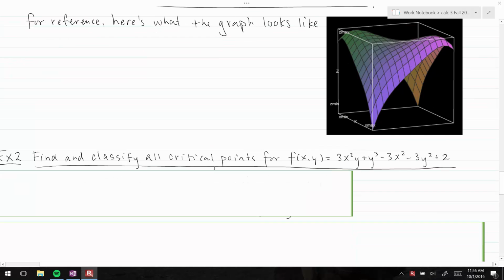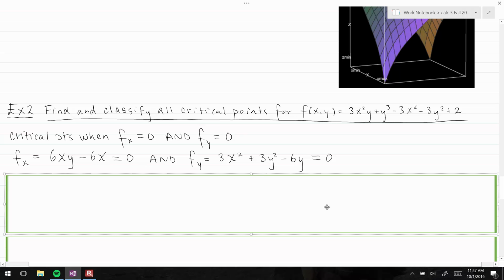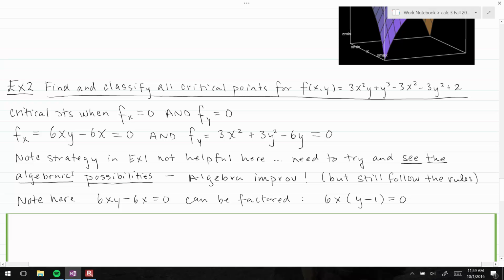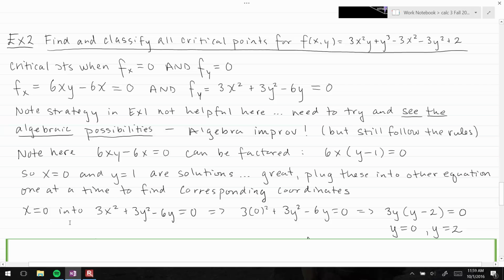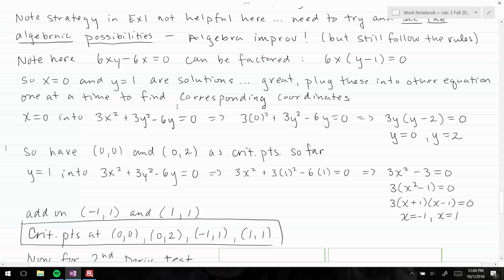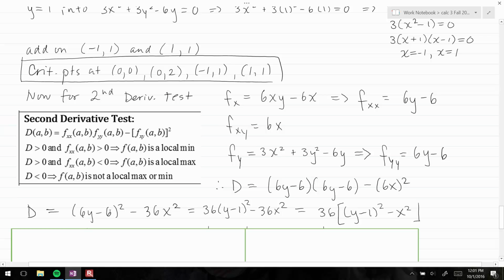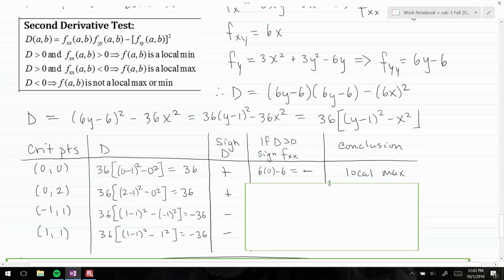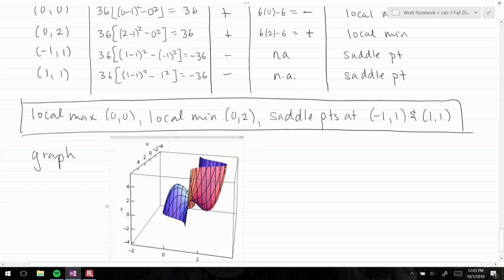14.7_part1_ex2